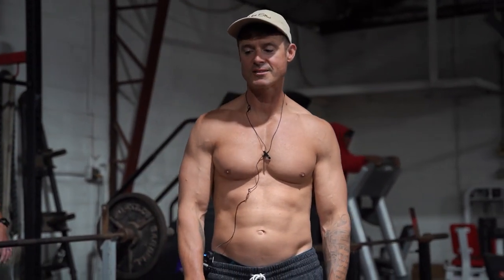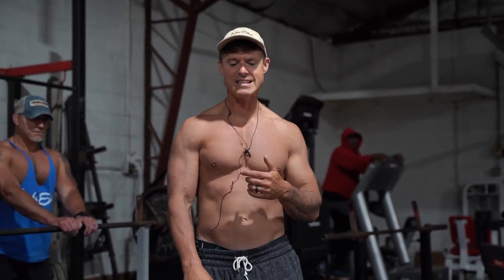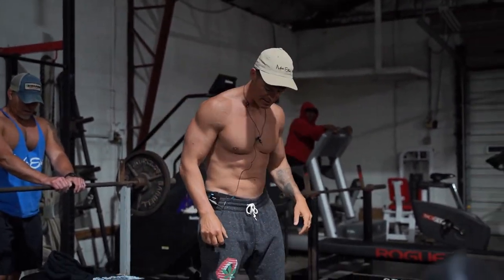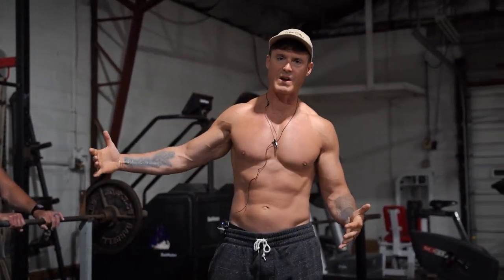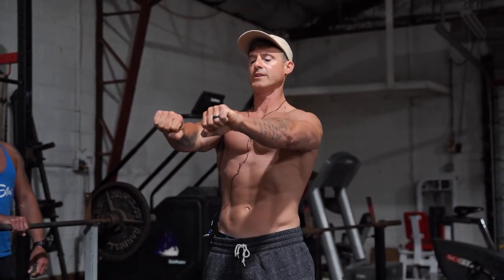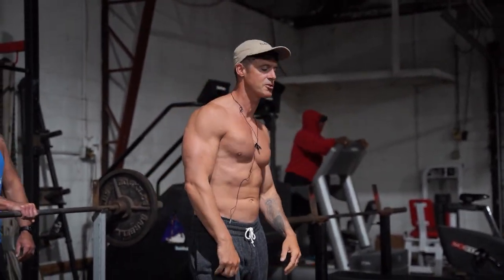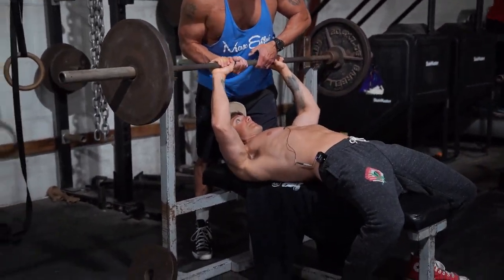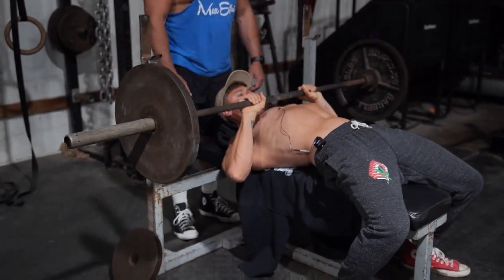4AMCrew Training GLOG | Close Grip Chest Pump 🔥